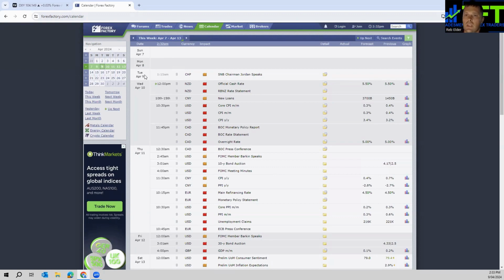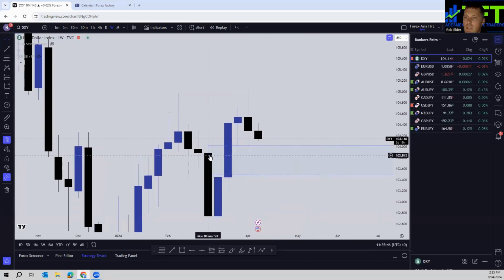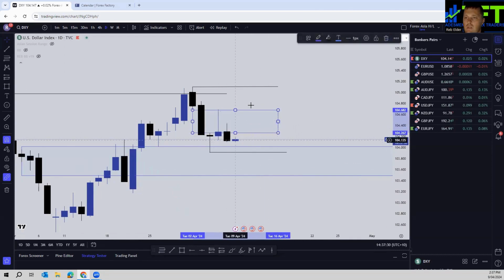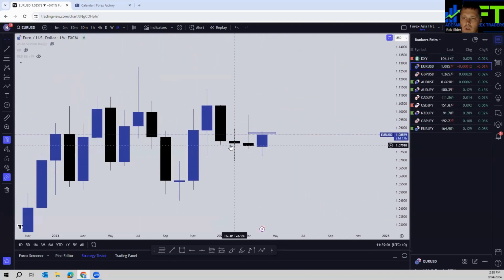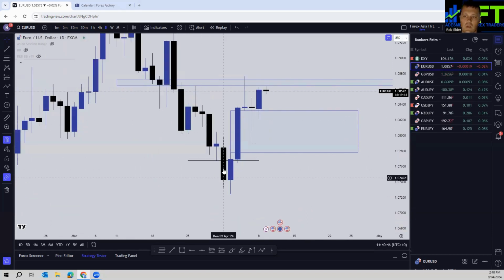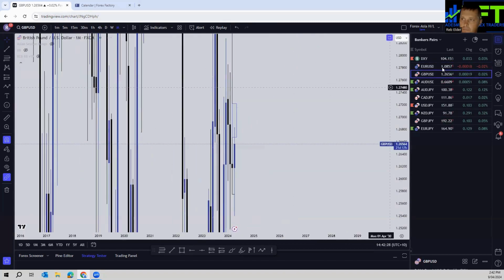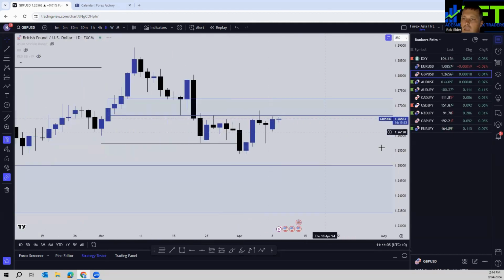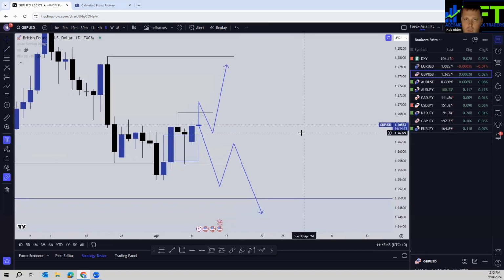Daily Market Outlook 9/04